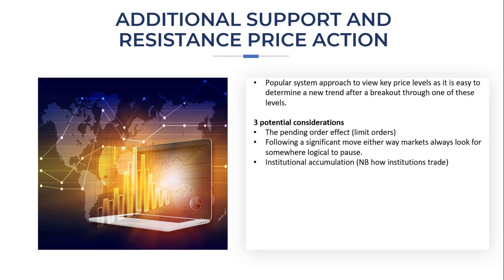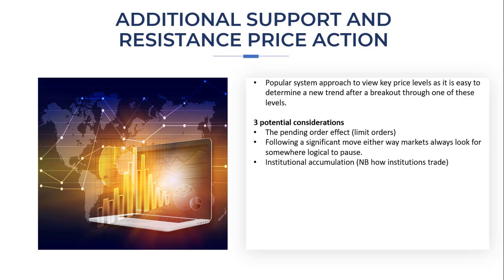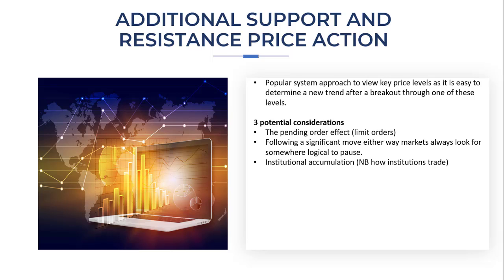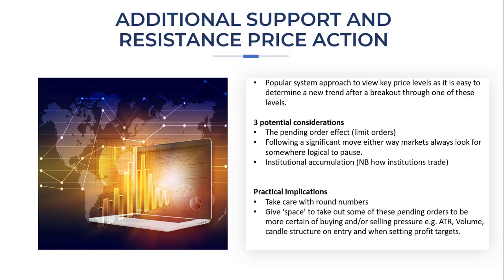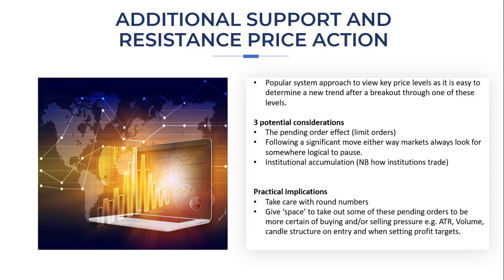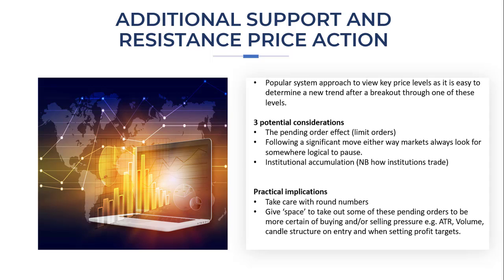Other considerations with price action and key levels